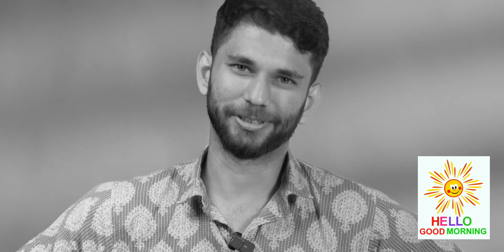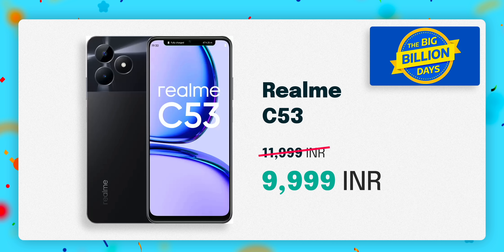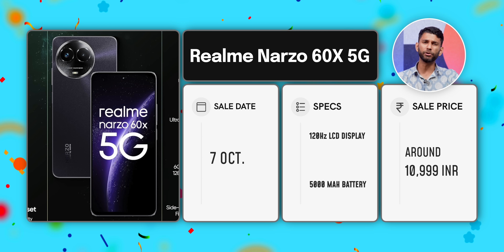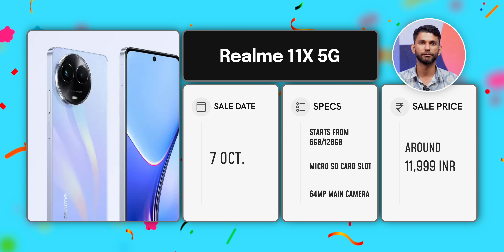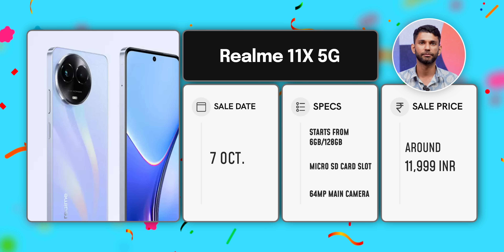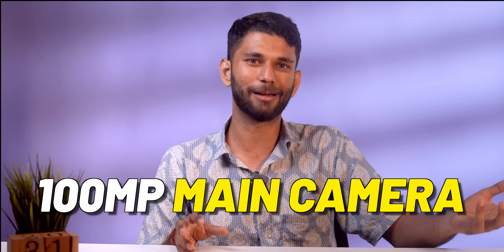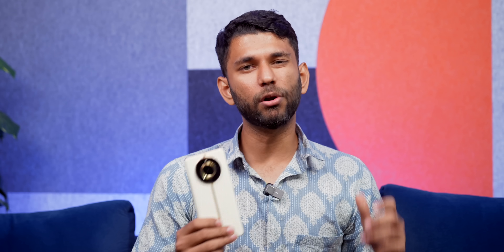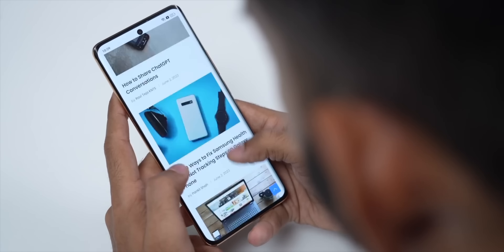The Only Realme Smartphone You Should Buy this Sale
This video is made collab with Realme.

Flipkart deals

Amazon deals

🌟 Team TechWiser 🌟